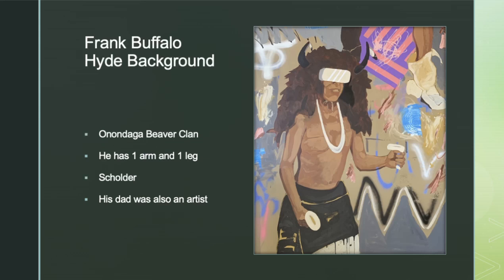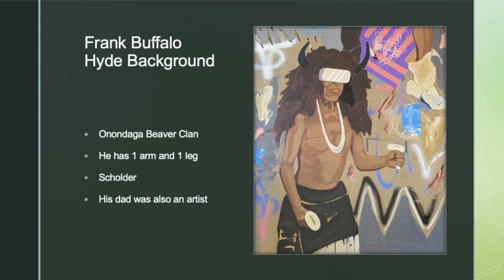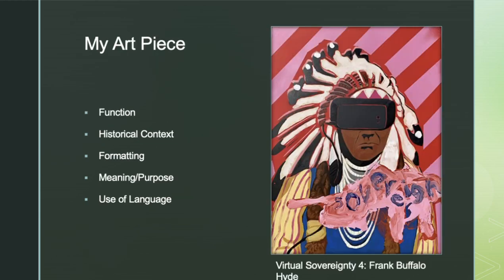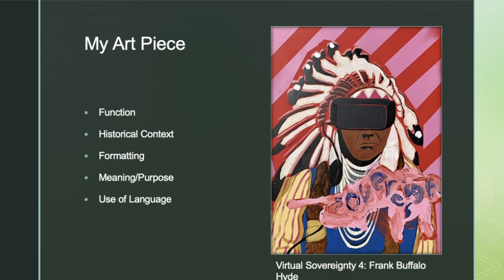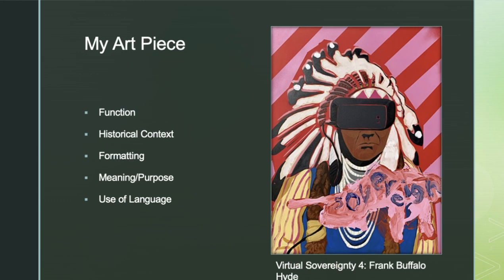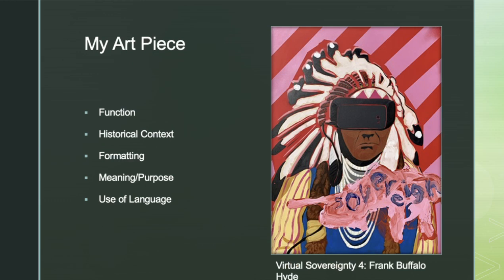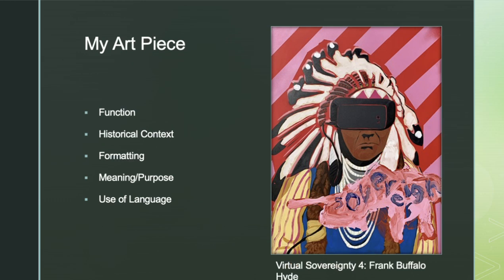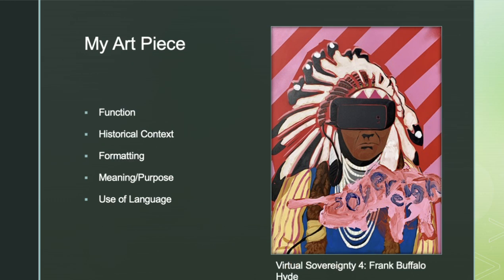AIS Final Project